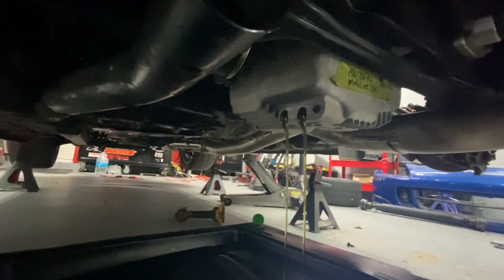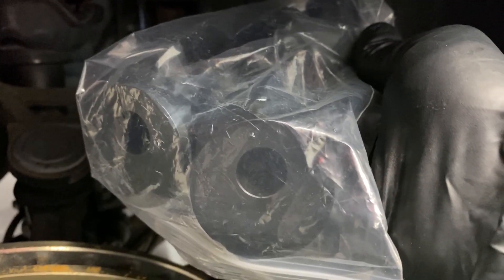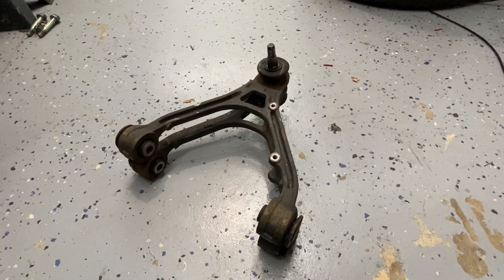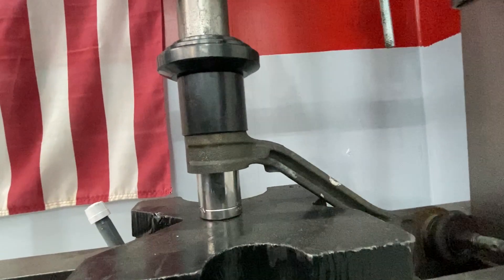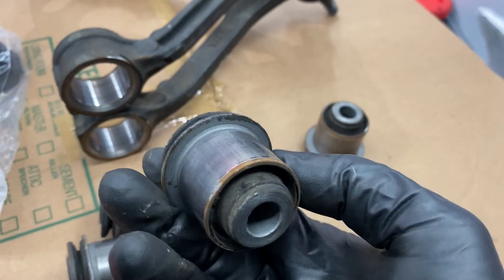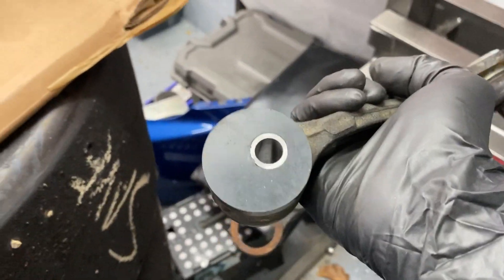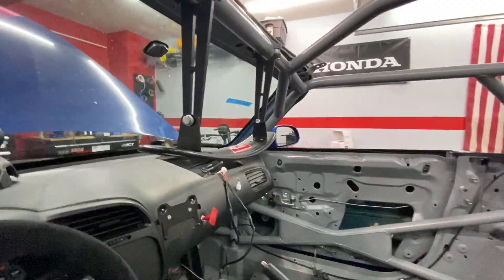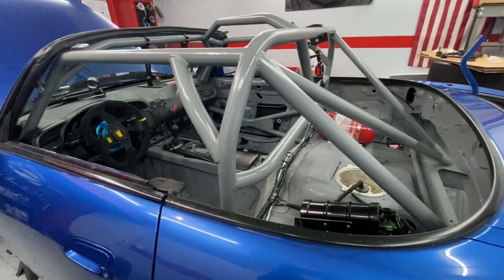NASA ST5/TT5 S2000 : Build blog episode #13 Offset bushings and misc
Offset Bushing and diff removal